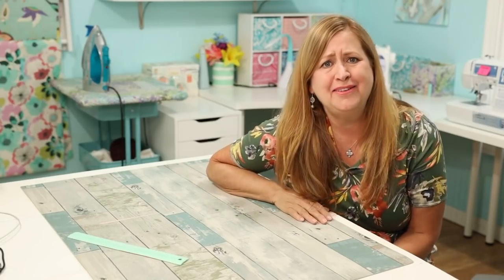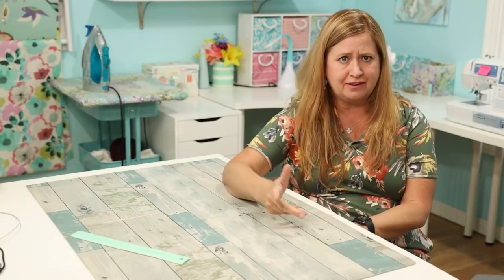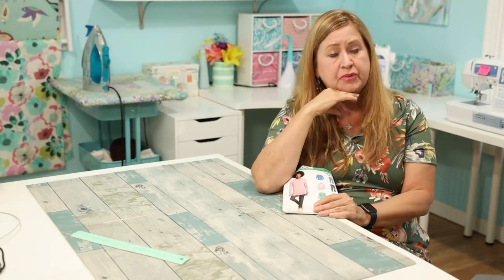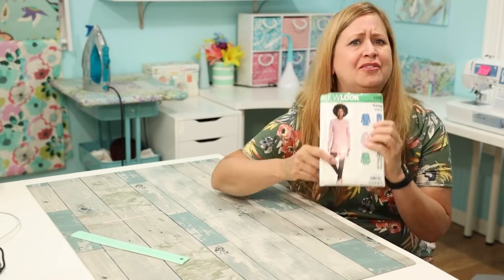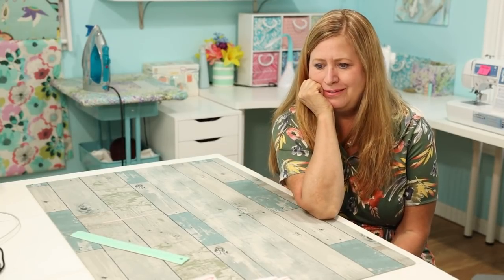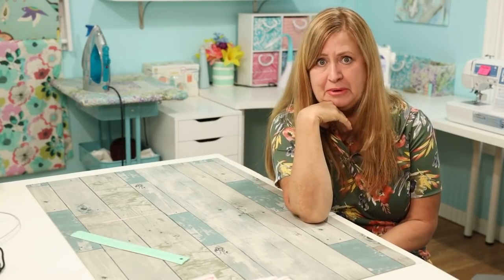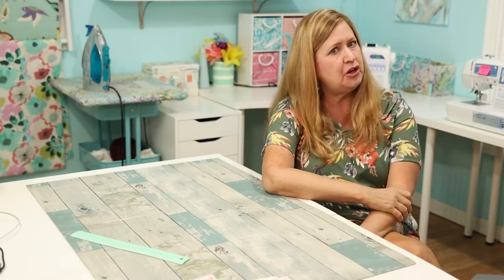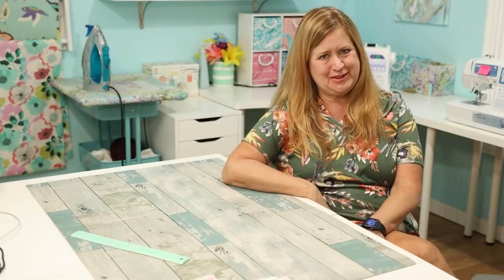Friday Sews I made a pattern!!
I made a dress from my own custom pattern!  It was so fun.

Stephanie

Please like/thumbs up and comment as I would love to hear what you think.

I'm Stephanie , Mother of 3, Grandmother of 4, happily married, 62 years young, living in my little cottage in the mountains. I love to share about camping, glamping, sewing, photography, travel, fashion, makeup, crafts and all kinds of random things.

We have a photography business (hubby, our son and me) and we all love photography.
Instagram.com/farrellphotography

I'm on Facebook every day!!